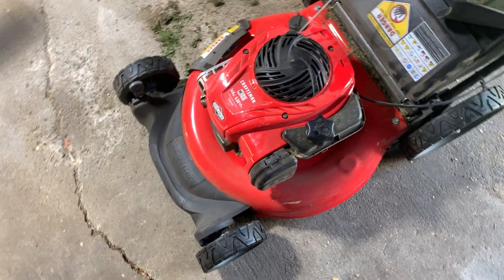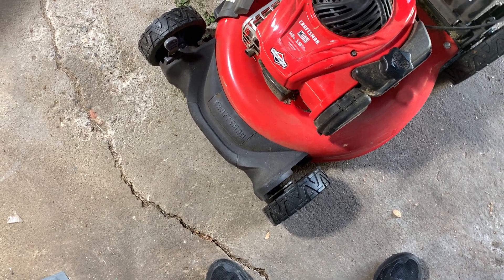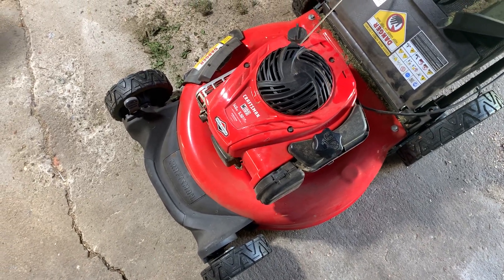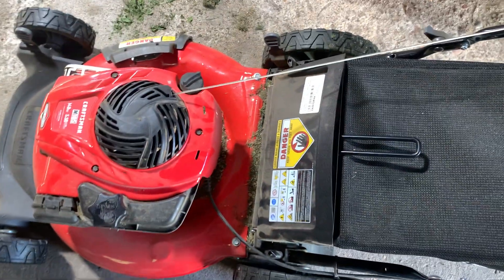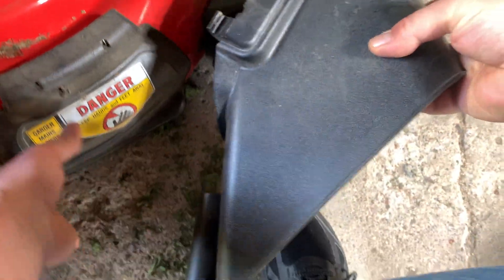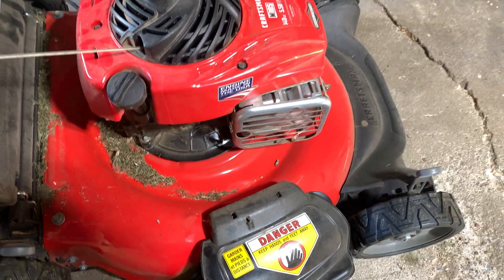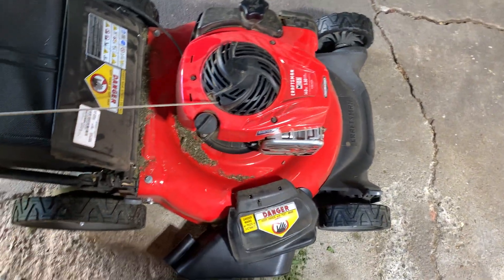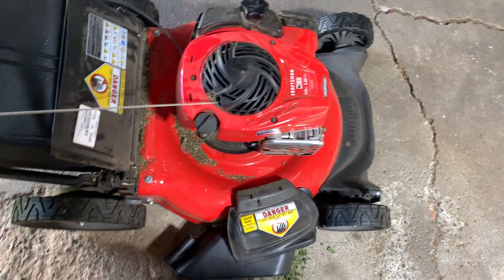CRAFTSMAN Gas Push Mower, 21-inch , 140cc with Briggs and Stratton Engine!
Welcome to our comprehensive video review of the CRAFTSMAN Gas Push Mower, 21-inch, equipped with a 140cc Briggs and Stratton Engine. In this video, we'll highlight this powerful lawn care tool's key features and show you how much it can enhance your lawn maintenance routine.

The CRAFTSMAN Gas Push Mower is designed for durability and performance. It's powered by a reliable 140cc Briggs and Stratton engine, known for its dependability and longevity. With its 21-inch cutting width, this mower makes quick work of medium-sized lawns, saving you precious time and effort.

Throughout this video, we'll delve into the specifics of the mower, including its 3-in-1 deck design that allows for bagging, mulching, or side discharge of clippings, depending on your lawn's needs.

Whether you're a homeowner looking for a reliable lawn care tool or a landscaping professional seeking efficiency and power, the CRAFTSMAN Gas Push Mower with a Briggs and Stratton Engine is a fantastic option.

Check out the link above for additional details about the CRAFTSMAN Gas Push Mower. Happy mowing!